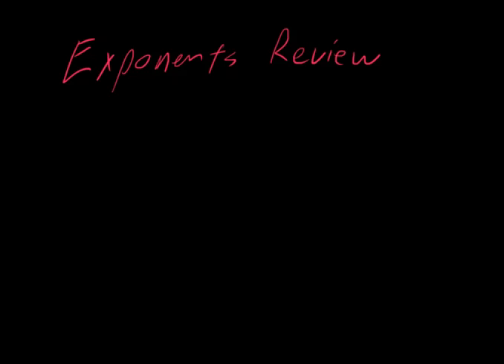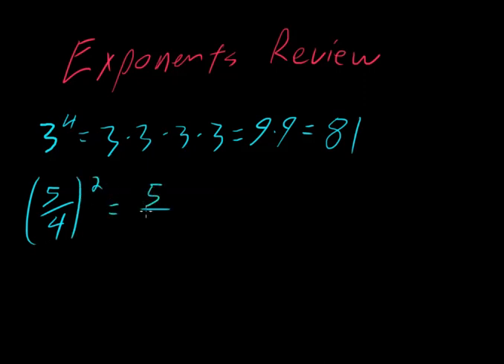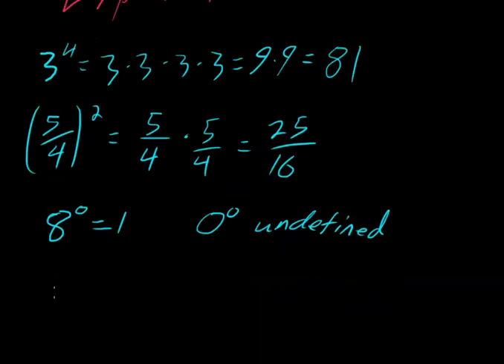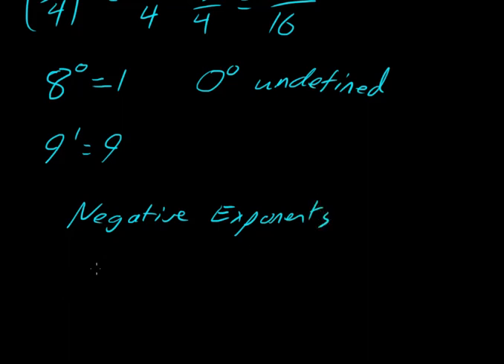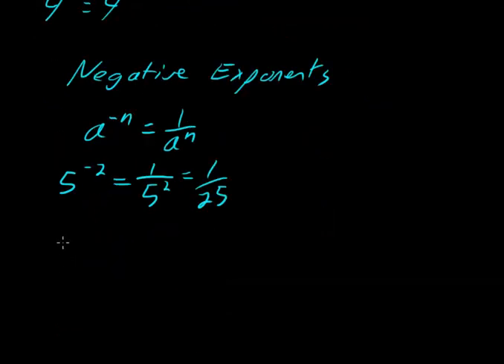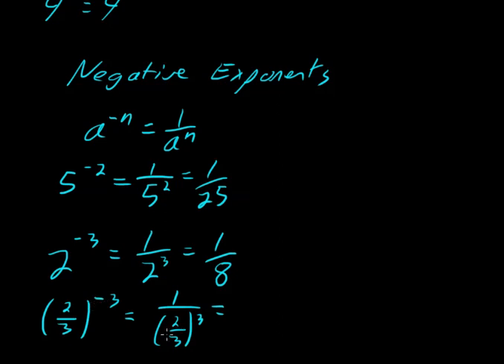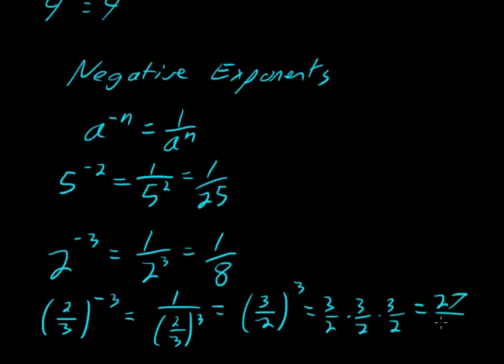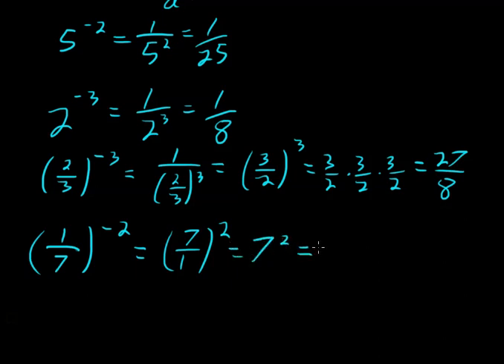Exponents Review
A quick review on how to evaluate positive and negative exponents